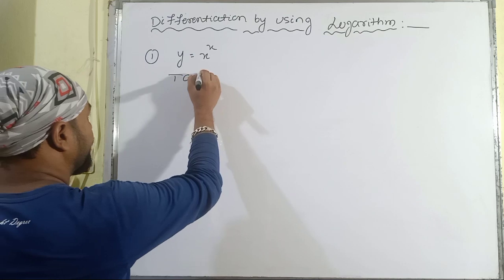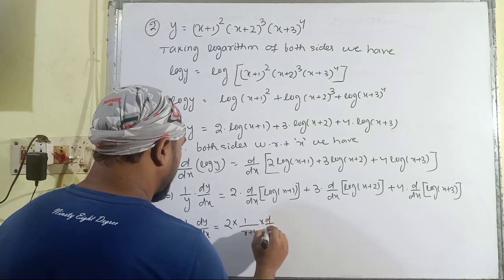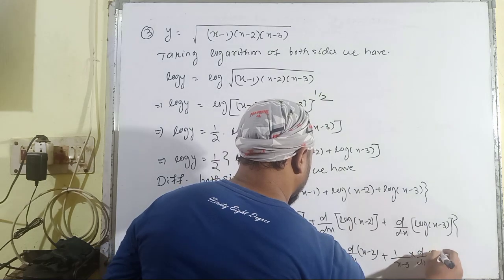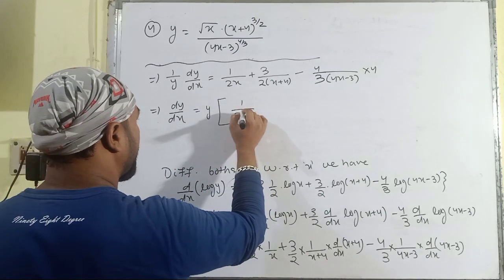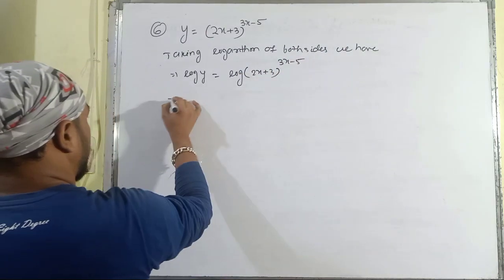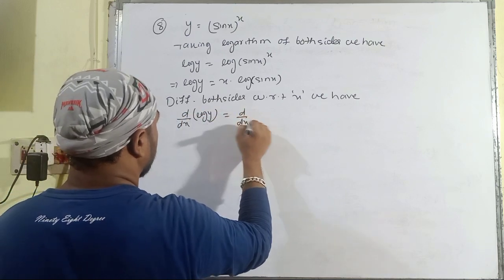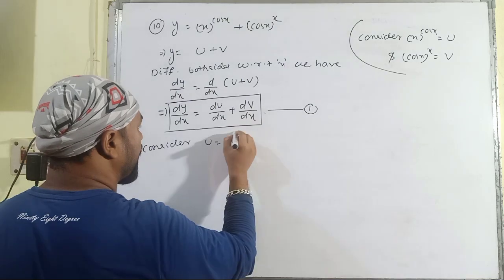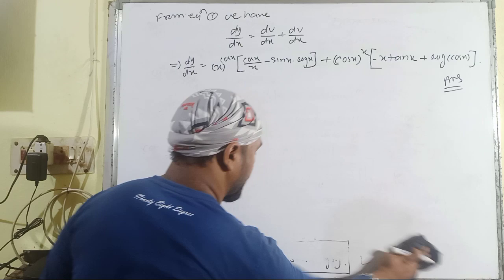Differentiation by using logarithms||Derivative||DR sir||Class-XII